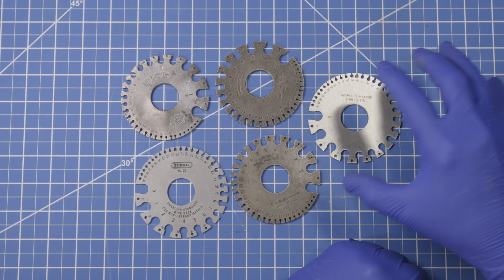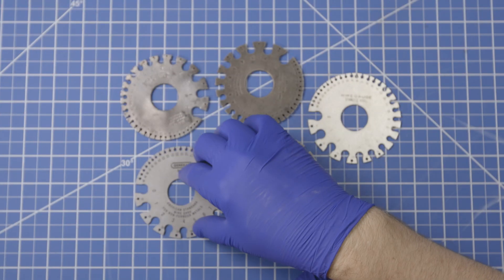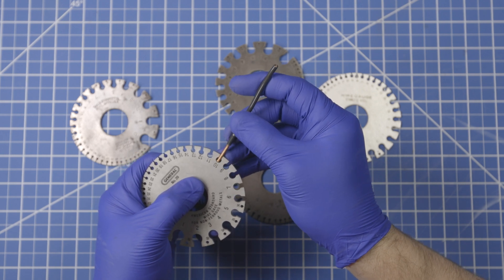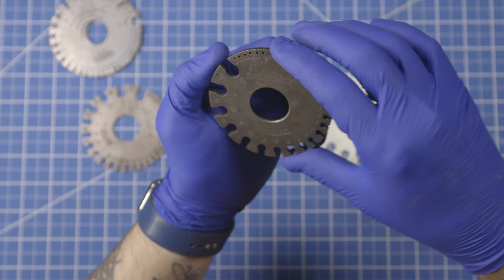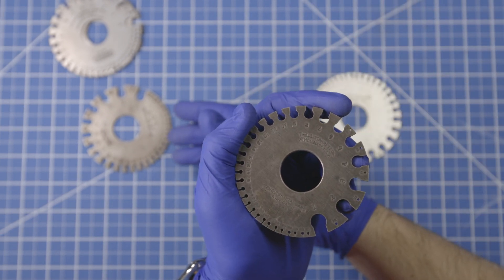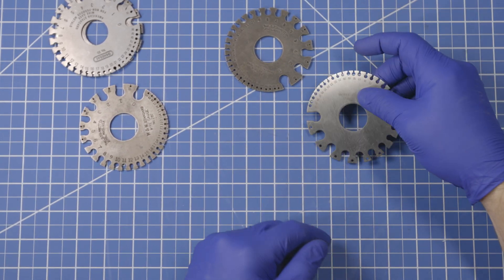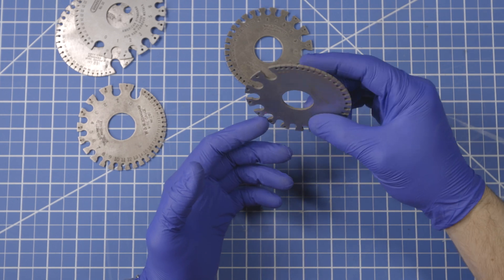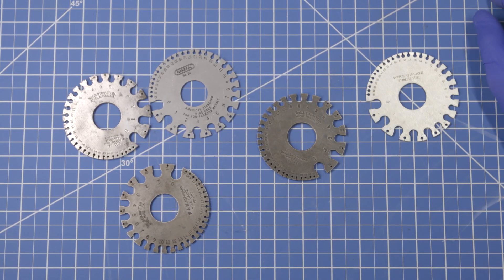Wire Gauges pt 2 - Different gauge standards + be careful when buying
The basics of differentiating between various wire gauge wheels.  This is a part 2 video about wire gauges / wire gauge wheels -- part 1 is

At a glance, they look similar but are actually entirely different scales -- figuring out which one is right for your needs is important.  This video dives a little deeper into a few of the more common wire gauge tools you might encounter and what they're actually for.

And often (unfortunately) many of these you'll encounter are probably NOT what you want - I found many listings advertising falsely that they are measuring AWG or SWG, when they're actually something entirely different.

General Tools AWG Wire Gage
Starrett #281 AWG Wire Gage

Starrett #287 American Standard Wire Gage

Starrett #188 English Standard Wire Gage

Stainless Steel sheet metal gauge (falsely described as SWG)

Chapters:
00:00 Intro
01:25 American Wire Gauge (AWG)
04:03 Steel Wire Gauge (SWG) / Washburn & Moen
05:19 British Standard / Birmingham / Stubs
07:07 Stainless Steel Sheet Material Gauge (WTF)
10:00 Outro